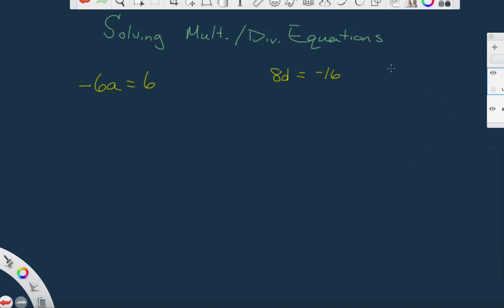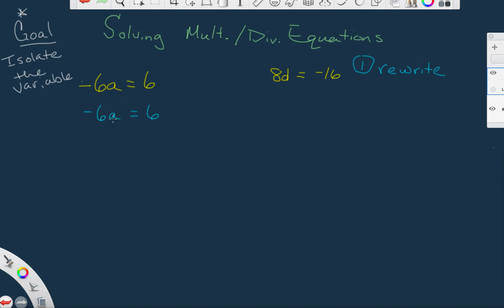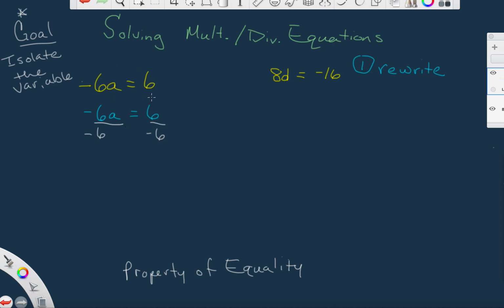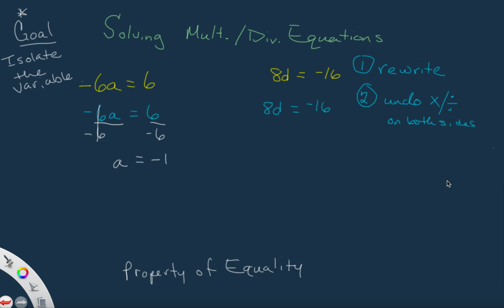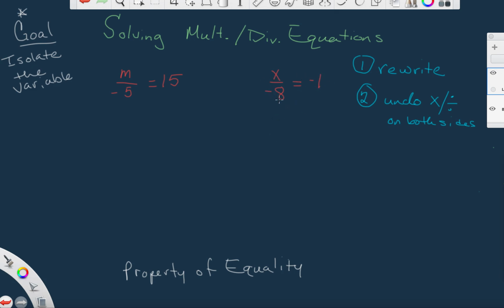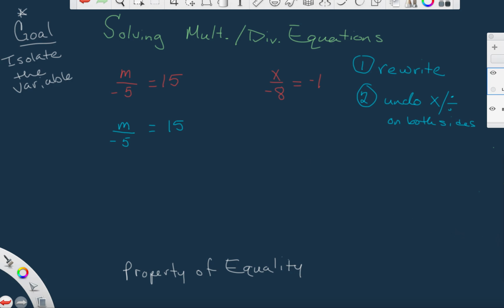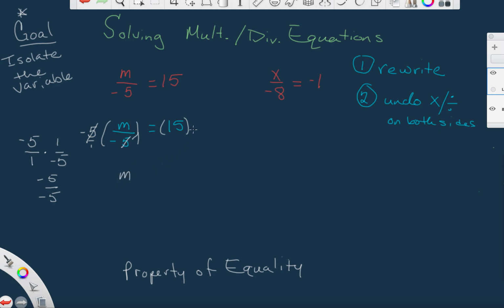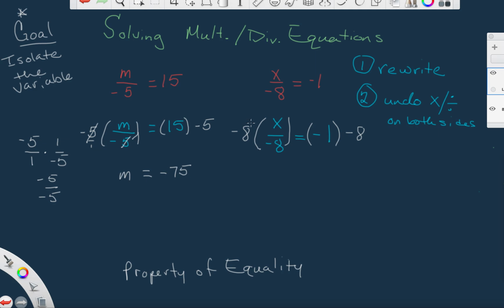Pre Alg Solving 1 Step Equations Mult/Div